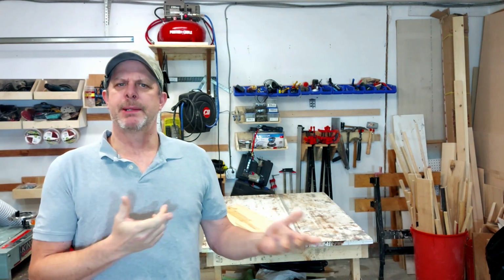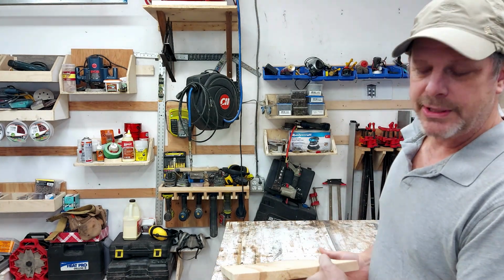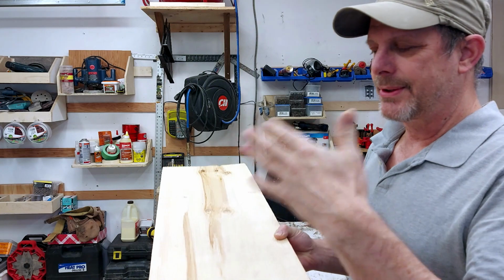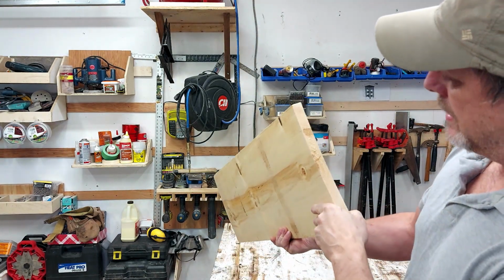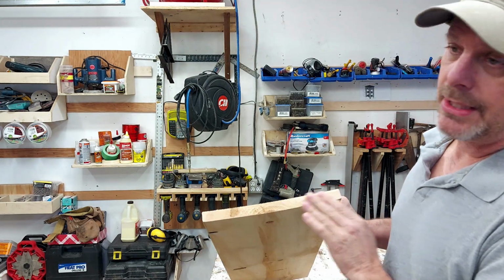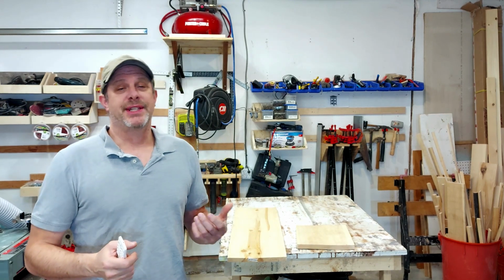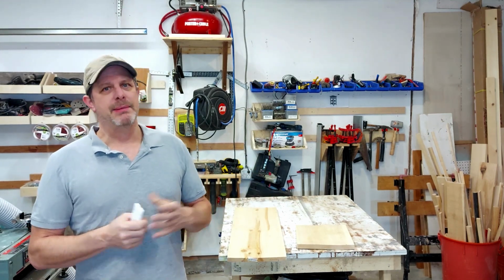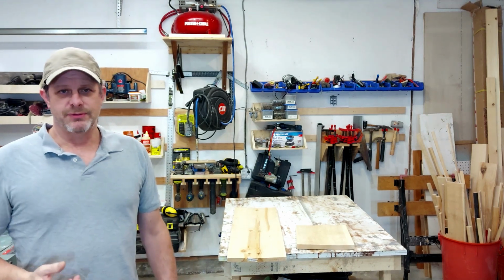Where To Buy Wood For Woodworking? (Big Box Store or Sawmill)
Where should you buy your wood for your next woodworking project? We bought some wood from a big box store and were surprised at what we got, actually, we were weirded out.

We also compare the difference between what is available from the big box stores vs a sawmill.

Cheers
Paul and Brenda

Here is where we  learned everything we needed to know about starting an online and Youtube Business:

►Good Clean Fun: Misadventures in Sawdust at Offerman Woodshop
►I Turn Wood into Things, What's Your Superpower?